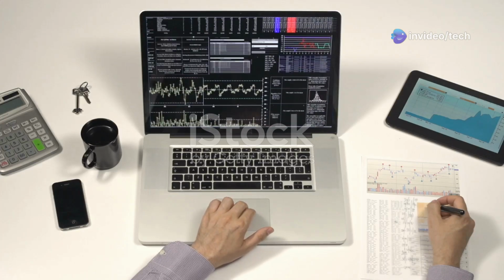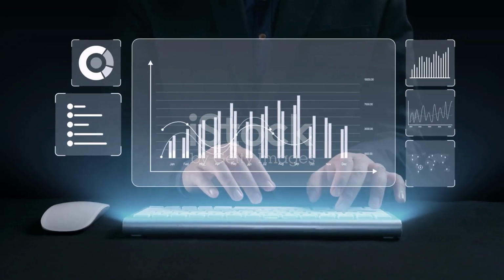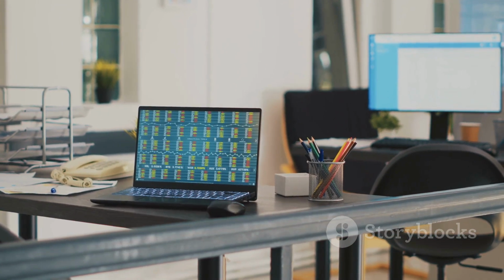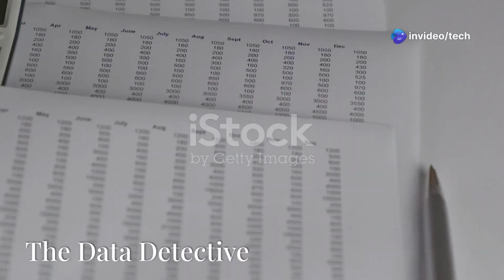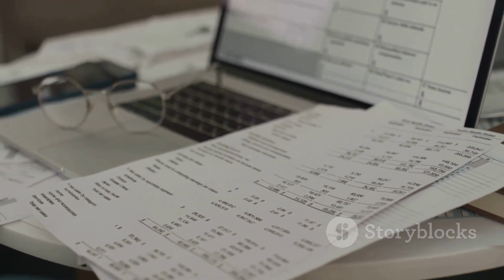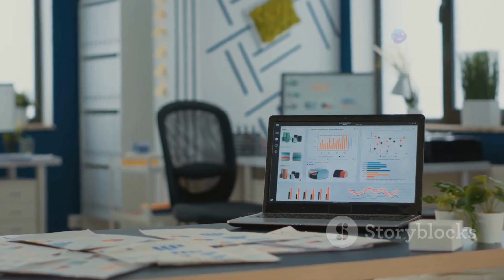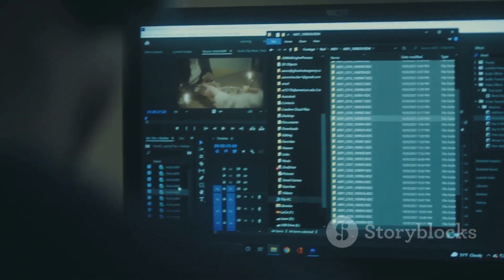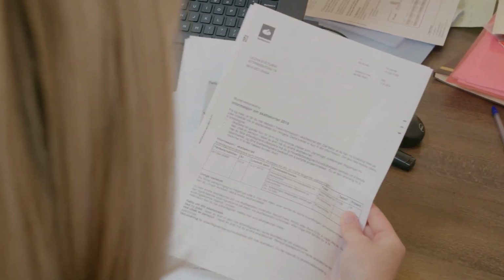10 Excel Tricks You Wish to Knew Earlier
10 EASY EXCEL TIPS AND TRICKS

We combined ten of our best Excel tutorials into one step-by-step Microsoft Excel training video for beginners. These Excel tips and tricks are ideal for beginners, but also for intermediate Excel ...